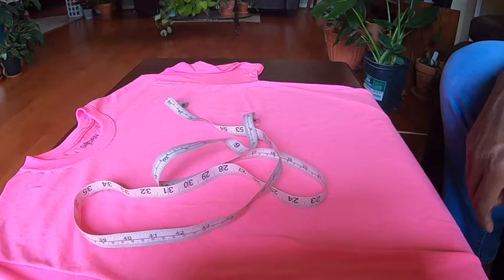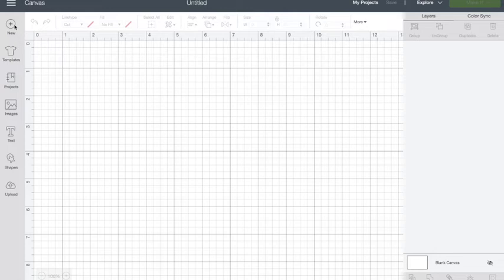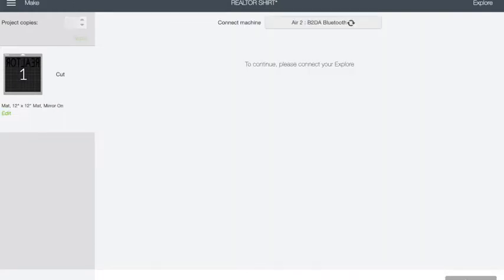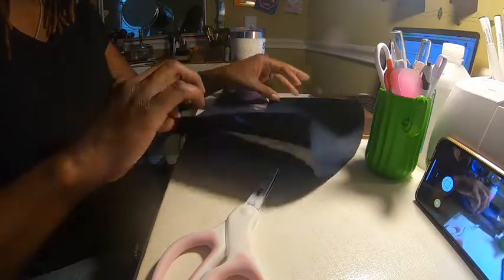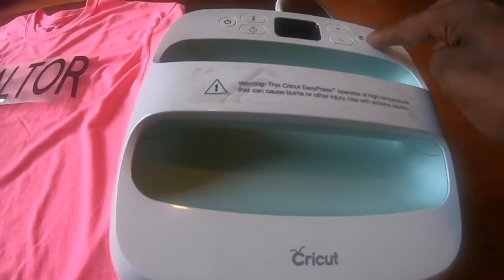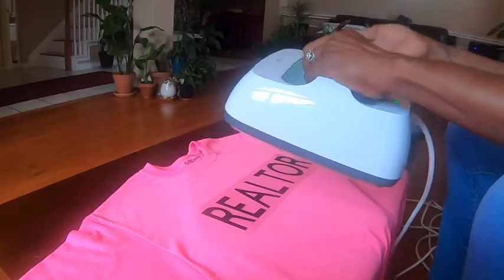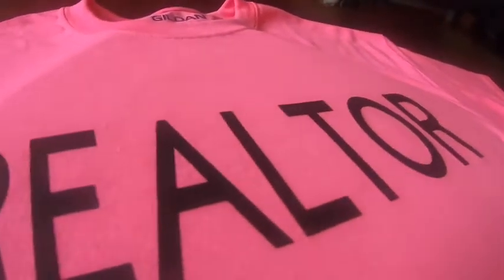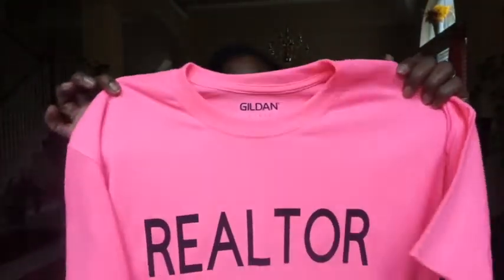Cricut EasyPress 2 How To Make A Simple T Shirt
The Love Of My Life

 Family Vlogs

Friday Mommy Moments

Plant With Me

Loc Journey

Social Media come Join us!!!

Stay blessed, stay true , stay positive because the world needs more people like you!!!